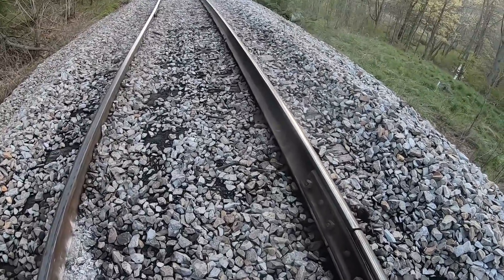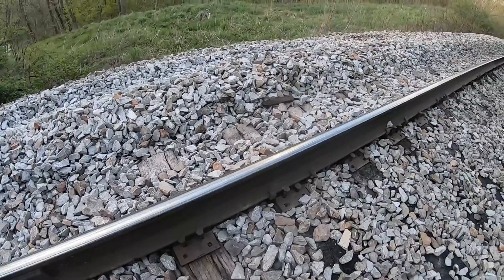Major Derailment: Locomotive Derailed & 2 Cars plus1400 Feet Track Tore Up!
I will post the next video showing why this derailment happened along
with a second video to follow of the damage the locomotive sustained, so watch those 2 upcoming videos to get your questions answered as to why this happened and how the locomotive fared, will in that latter video also share how Hulcher re railed the locomotive.

Will also be posting pictures of various stages of the event in the Community Room

I spliced 4 videos together I took that evening so you didn't have to wait and watch all
4 separately.  Will also post all the videos of this on a playlist on my channel  ccrx 6700. There will be like 7 more videos coming up about all of what went on including some on them putting the track back together.

No one was hurt or injured, only the company's pocketbook...LOL The derailment happened
on Wednesday April 21 about 5 PM. On that  Saturday afternoon about 1 PM I tamped this and they ran
a train over it by 2:30 on slow order. Everyone involved in getting the rolling stock
re railed and the track back in service did a phenomenal job! They worked around
the clock with very long hours for everyone.

This occurred on the Cumberland Mine Railroad near Kirby Pa. on curve18 at mile post 4 with the train headed EB with loads. I will also
post several more videos about them putting the track back together.  We had about
1400 feet of track torn out along with almost 700 cross ties destroyed.

Memory is serving me better now than in the videos, it has been since 1993 when we've had
this kind of main line destruction. We had several derailments back before then where
6 or 7 cars have come off and rolled over loaded and several derailments caused by
bad bearings, but this is the worst track tear up we have ever had. Several
of the contractors who came in said this is some of the worst rail destruction they had
ever seen.

I will give you a clue before my next video on why the derailment happened. If you have watched Thomas the Tank Engine, then you know that all the derailments in that show were
caused by the silly cars because they were angry! LOL  But if there is any doubt we will
call Sir Topham Hatt and he will get to the bottom of this.

Track is back in service and train is running at track speed, and in case you are wondering, it's 25 MPH track speed, the operator on the derailment was running at 22 MPH when this happened. He had followed standard operating procedures
for this section of track. The end of train DPU was in throttle run 3 when
this happened, the lead loco operator was just getting ready to go to idle on that
end of train unit when the train went into emergency. This is only the second time in it's history that our #1 locomotive has ever been derailed and it's been running this track since
1977! The company is also looking into having some track panels on hand to use in'
case this kind of problem should occur in the future. Having track panels available
would have probably saved a whole day in the reconstruction.